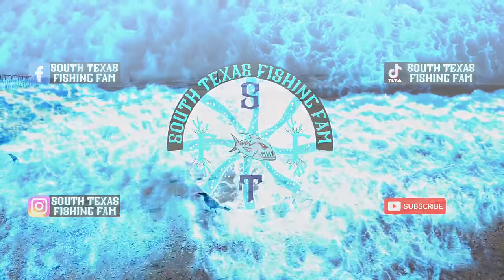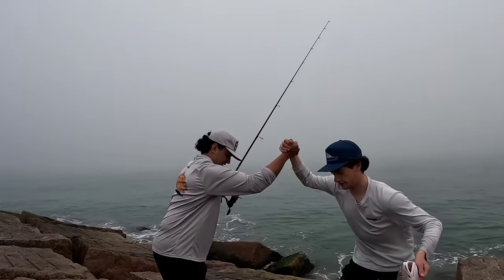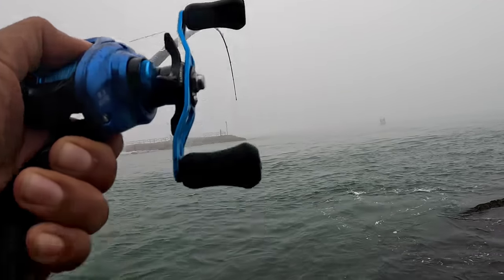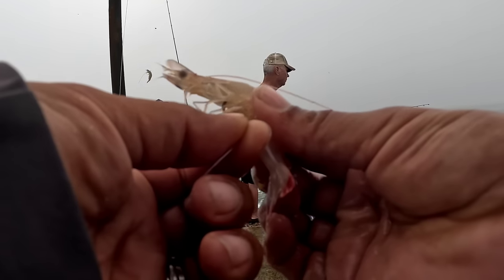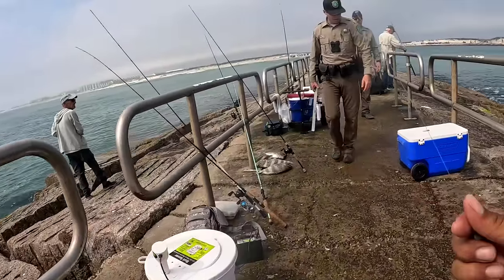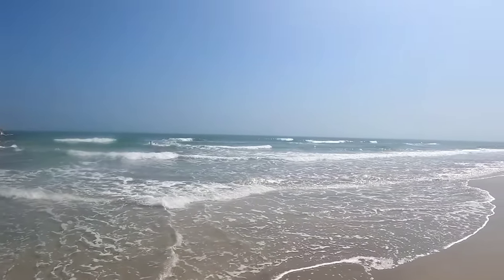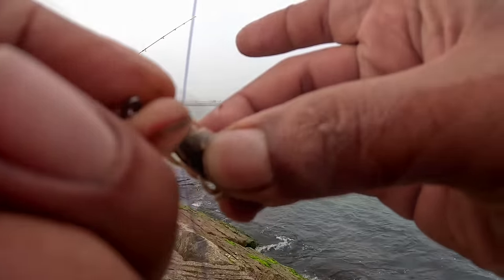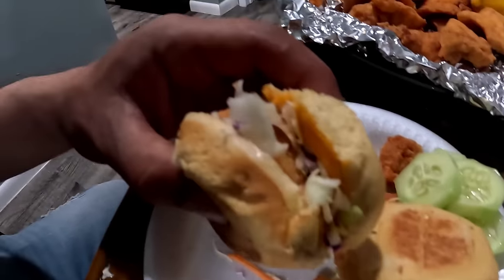Jetty Sheepshead Fishing! (Catch and Cook) Packery Channel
What's up, Fishing Fam! Spring is here and the Sheepshead are thick. I hit the rocks and had a blast, cooking some fresh fish up after.

link for the shoes I used to not fall on the
rocks👇

Be sure to follow my other social media  platforms